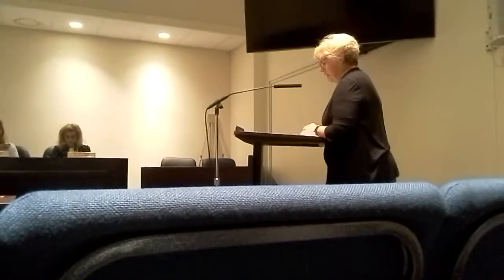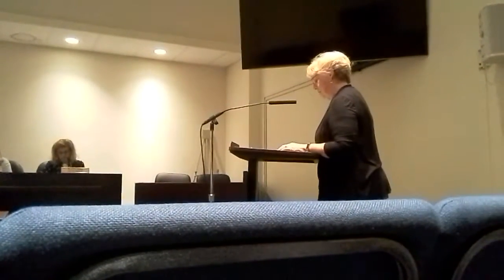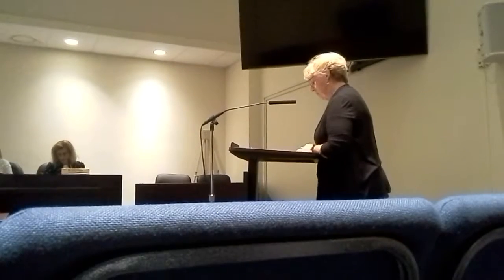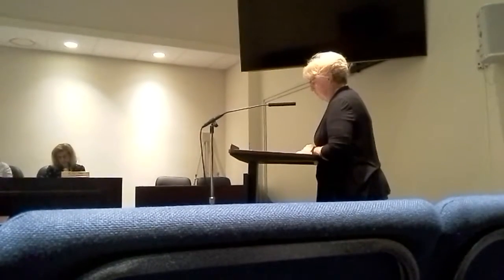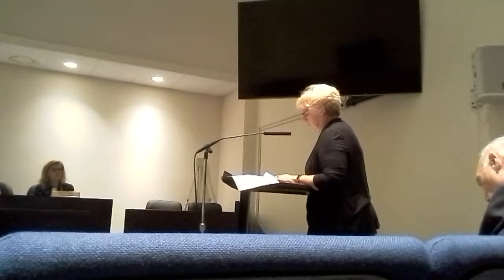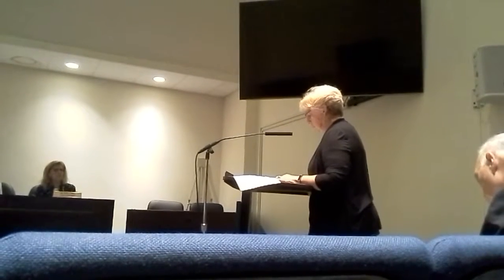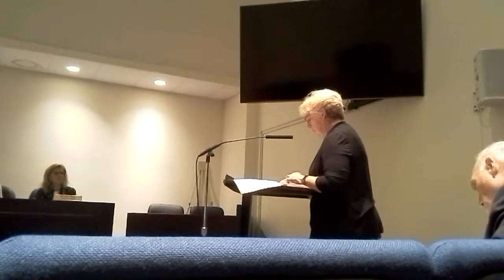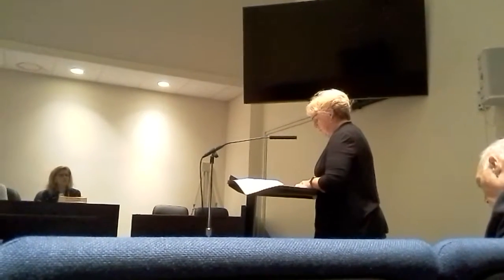Long Branch City Council Meeting (9/1/19) City Resident Concerning Traffic On Her Street